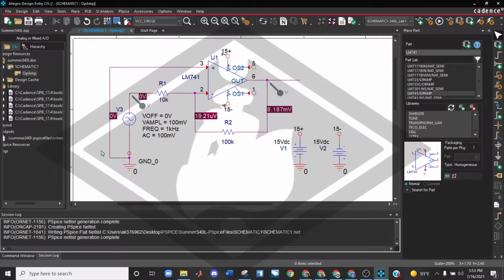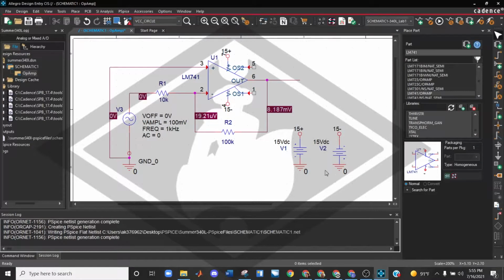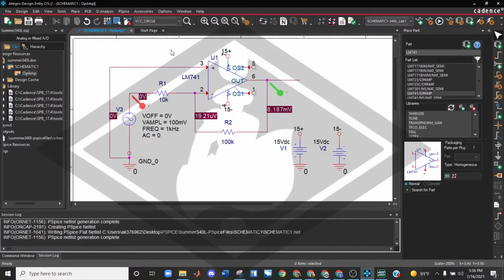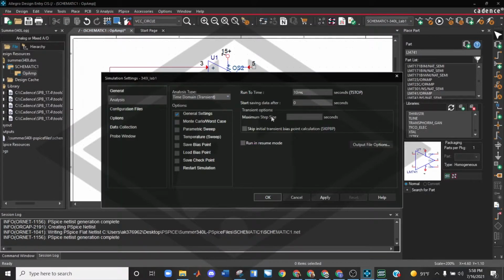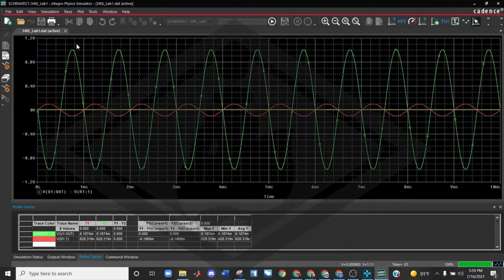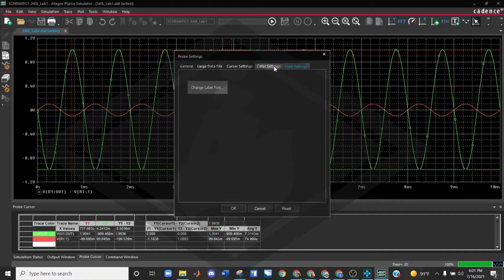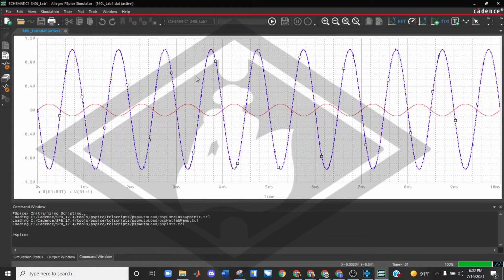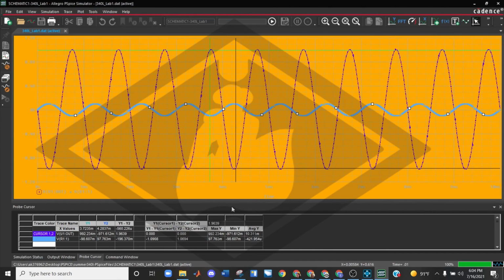PSPICE Time Domain and Graph Properties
PSPICE transient analysis simulation profile for an inverting operational amplifier circuit. Also cover some of the basics for updating the colors for the PSPICE output screen. The watermark is intentional.

Made by Ashley Kuhnley.

00:00 - Introduction
00:48 - VSIN input parameters
02:00 - PSPICE simulation profile
05:26 - Changing the graph properties